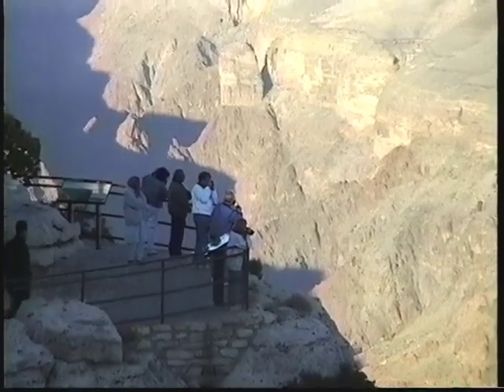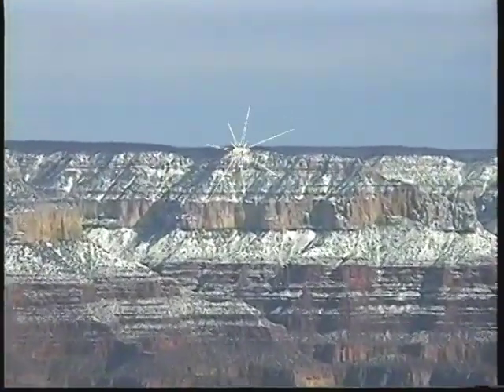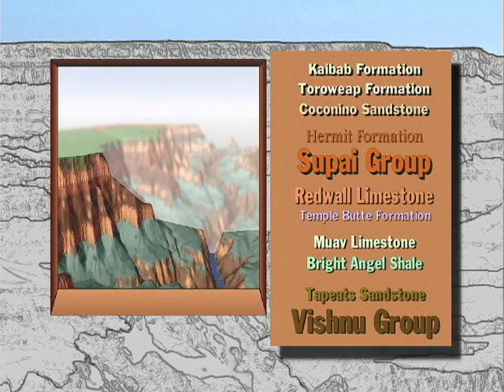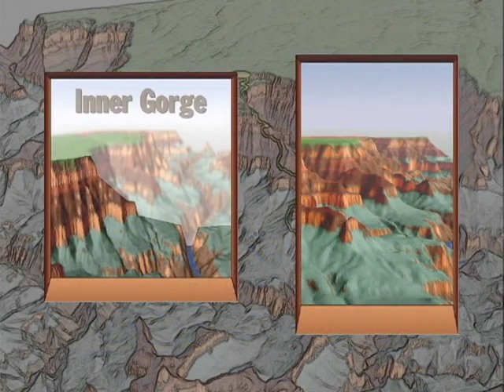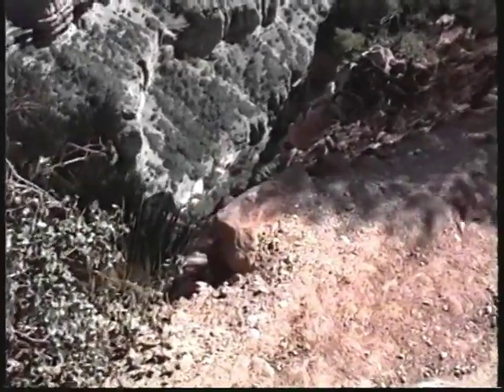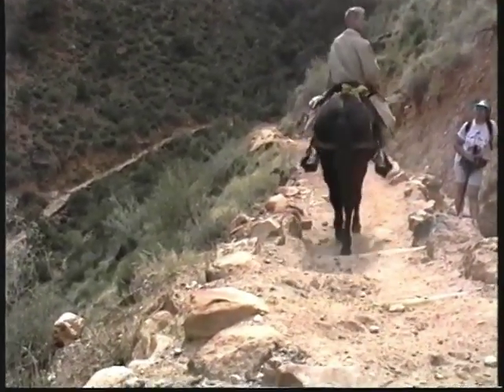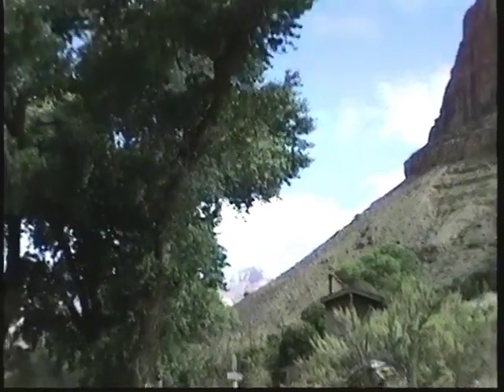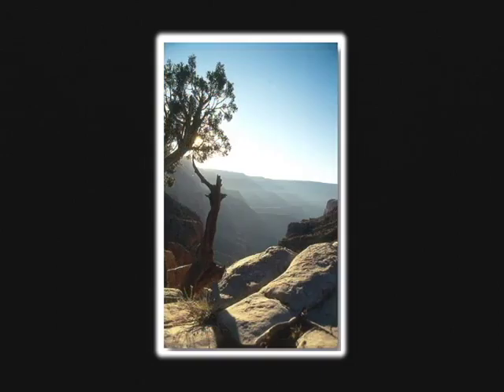Hiking the Grand Canyon - The Corridor Trails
Hiking Grand Canyon - review of trails into the Grand Canyon and requirements to hike and camp there.  This video was produced in 2000 - the details about reservations are no longer accurate.  But the details about the trails and requirements to hike are still accurate.  An overnight in the Grand Canyon still requires either a NPS Backcountry Permit or reservations at Phantom Ranch.  If you ignore this requirement they will make you pack up your gear and hike out.  Push the issue and you'll be taken in front of a Federal Magistrate.